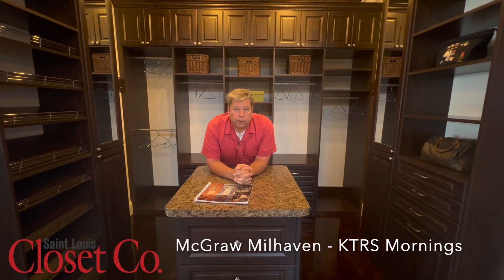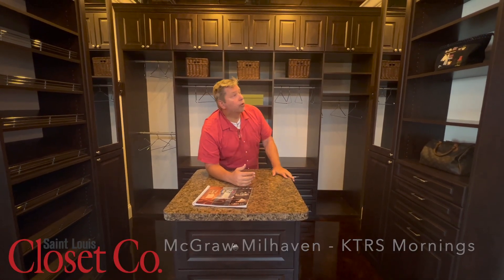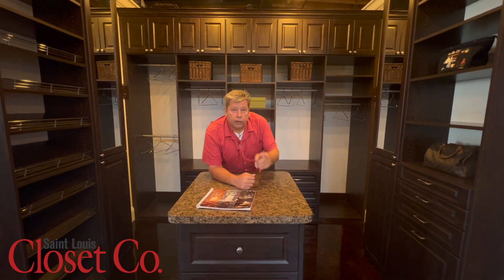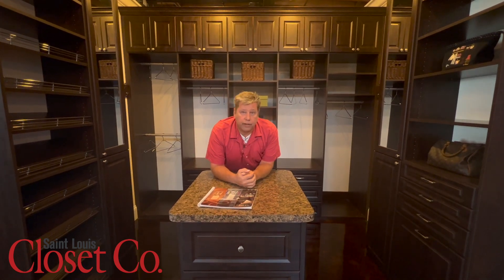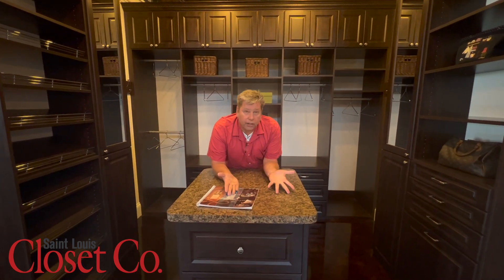McGraw for St. Louis Closet Co.